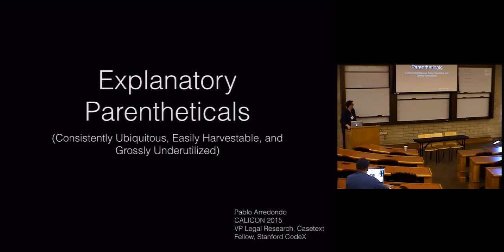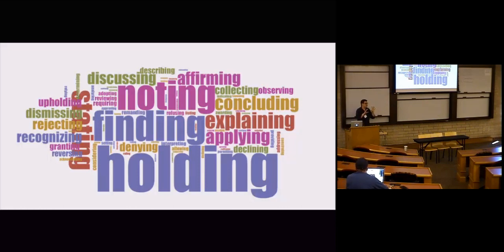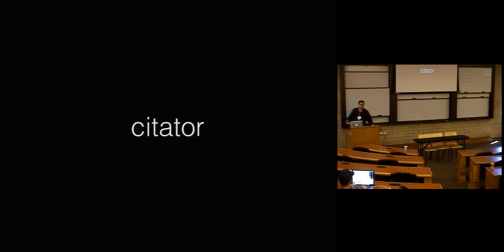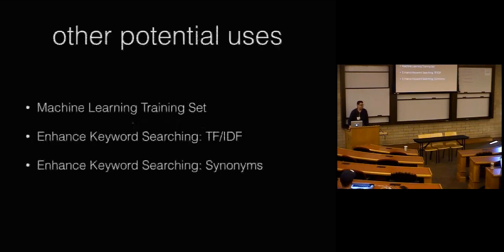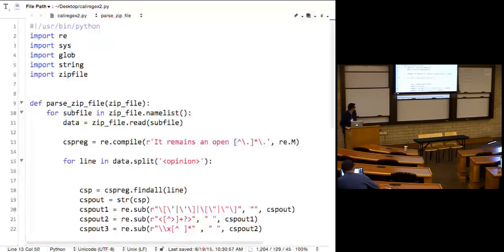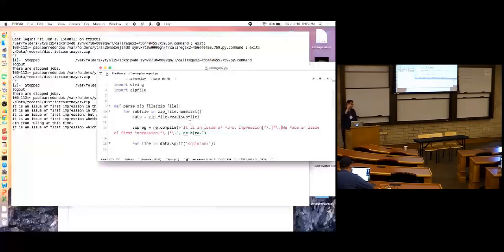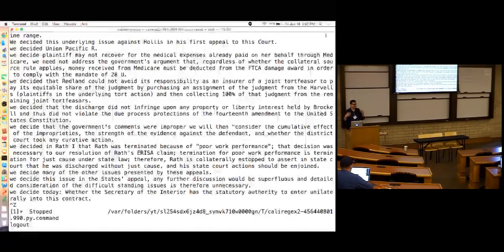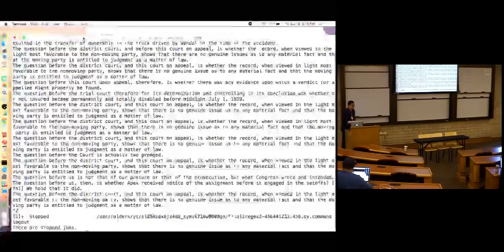Explanatory Parentheticals, Consistently Ubiquitous, Easily Harvested, and Grossly Underutilized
Explanatory Parentheticals, Consistently Ubiquitous, Easily Harvested, and Grossly Underutilized - Pablo Arredondo